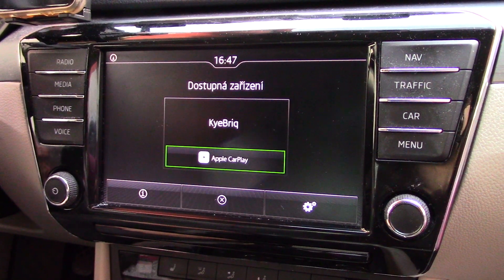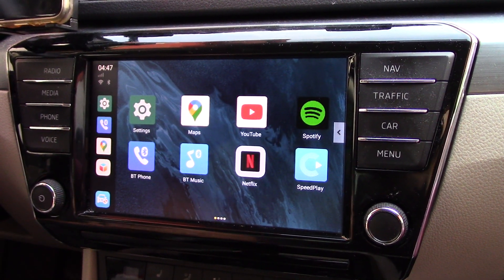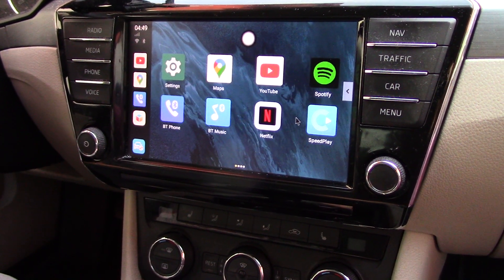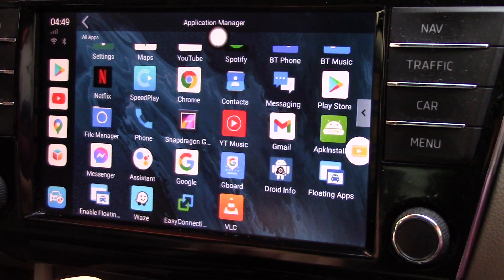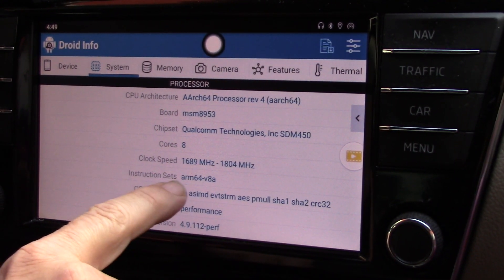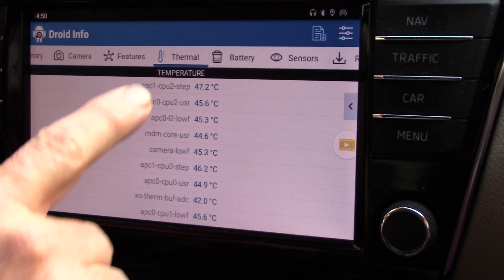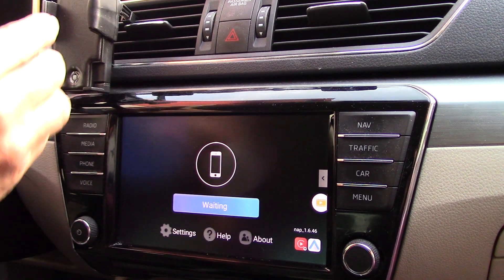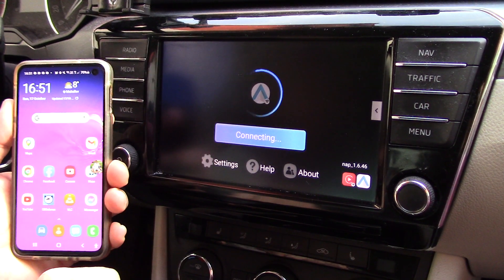KyeBriq - WiFi CarPlay, WiFi Android Auto, complete phone mirroring, floating windows FA for Auto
00:00 KyeBriq
00:25 Remote control
01:40 Google Play Store
02:15 Device info + Temperature conntrol
03:00 WiFi Android Auto
04:05 Floating Apps for Auto
05:16 WiFi CarPlay
06:17 Android Floating Apps for Auto upper CarPlay

The second part of the introduction of KyeBriq's enhanced capabilities for connecting to USB CarPlay equipped cars. This very small and powerful virtual Android interface allows you to run any application you upload to KyeBriq from Google Play on your device. Moreover, it allows you to completely mirror your phone in the car, regardless of whether you are using an Apple iPhone or an Android phone. KyeBriq can also create WiFi Android Auto and WiFi CarPlay connectivity in your car, even if your car is not equipped for these features. It can create a WiFi hotspot to connect to the internet (it has a data SIM card slot), it can play music, videos and pictures from an inserted external microSD card. (max. 128GB)
In the last part of the video, you can also see the floating window capabilities that work in independent windows over both Android Auto and CarPlay!

You can install any app from android Google Play or using the installer into KyeBriq. All apps work including NetFlix, Amazon Prime video, stream TV, video players and other arbitrary apps.
You can also use KyeBriq to completely mirror your phone's content, regardless of whether it's an Apple iPhone iOS phone or an Android phone.

All important specifications and conditions for Apple iOS phones can be found

The device can be purchased directly from the manufacturer now with a discount of 10 US dollars by entering the discount coupon (Enter a promo code) in the MIRROR-PHONE-AA form on the manufacturer's
T